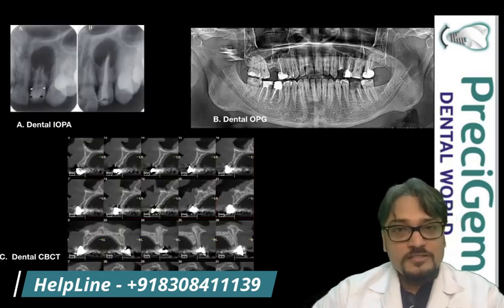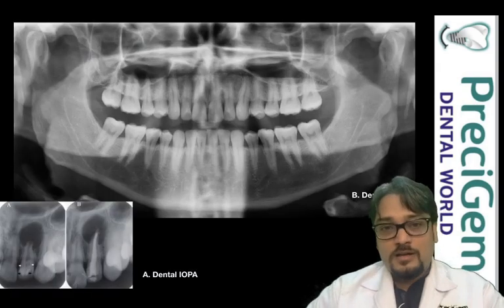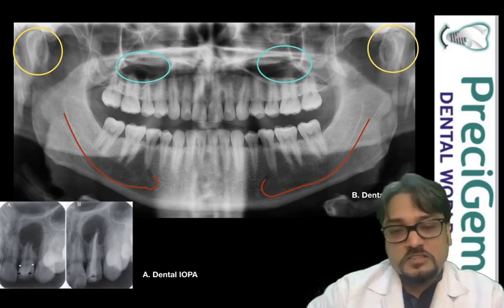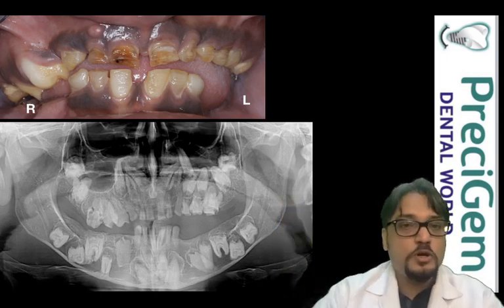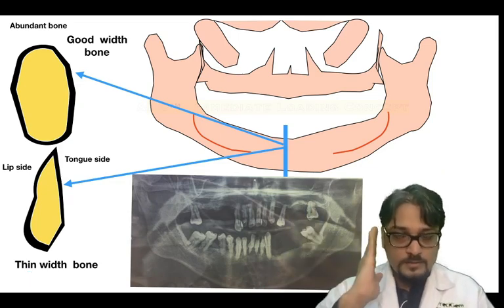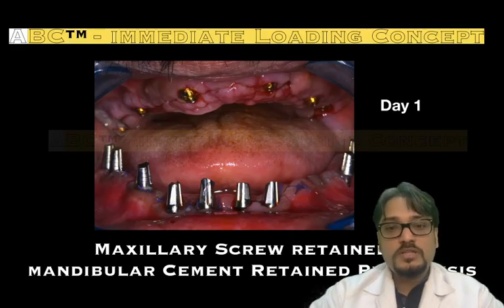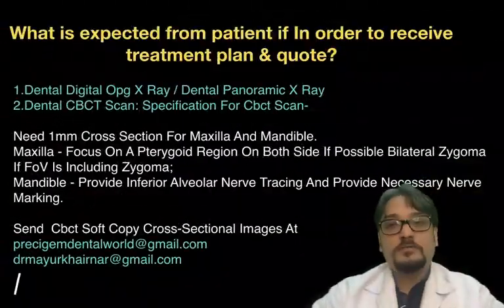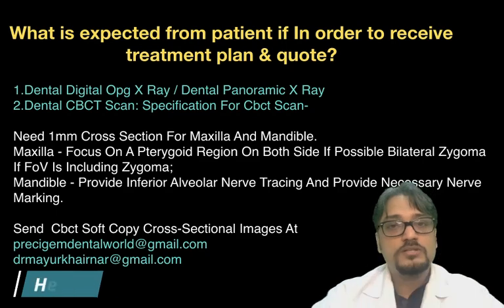Full mouth Dental implants Cost | Dental OPG Dental CBCT | best dentist in mumbai Dr Mayur Khairnar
To receive cost of dental implants , it important to send Dental OPG and Dental CBCT x ray; one can also view or call to discuss on Helpline - /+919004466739 /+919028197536 - For appointment or online or whats app consultation.
Discuss your Dental Problem and to know more about Dental Implant in mumbai with Dr Mayur Khairnar & our doctors team at Precigem Dental World to get whole mouth full dental implants at an affordable cost.

PreciGem Dental World 301, Sai Iconic tower, above IndusInd Bank, opp. Kokilaben hospital, Four Bunglow, Lokhandwala road, Near DN Nagar metro station, Andheri West, Mumbai, Maharashtra 400053

view following videos about full mouth rehabilitation , all on 4 , dental implants dentistry, no more dentures, basal implants, :-

what is screw retained Full mouth dental implants? All on Basal Cortical l Dental implants in Mumbai

happy patient 81 years from USA

1. What can you do if you cannot smile in front of others?
2. How can you make change in your smile?
2. What if your all teeth are loose?
how much does it cost to get a full mouth of dental implants,
full mouth dental implants,
full mouth dental implants in mumbai,
cheapest dental implants,
cheapest dental implants in mumbai,
dental implant cost in mumbai,
tooth implant cost in india,
tooth implant cost in pune,
single tooth implant cost in delhi,
clove dental implant cost,
success rate of dental implants in india,
single tooth dental implant cost in india,
zirconia dental implants cost in india,
full mouth dental implants cost in usa,
full mouth dental implants cost in UK,
full mouth dental implants cost in Australia,
top 10 dentist in world,
best orthodontist in india,
best dentist in mumbai,
best dental hospital in india,
best government dental hospital in india,
best cosmetic dentist in india,
best dental implant clinic in india,
best dentist in USA, UK, Australia,

Dr Mayur Khairnar,
full mouth dental implants cost in india,

dental implants animation, dental implants all on 4 dental implants mayur khairnar basal implants